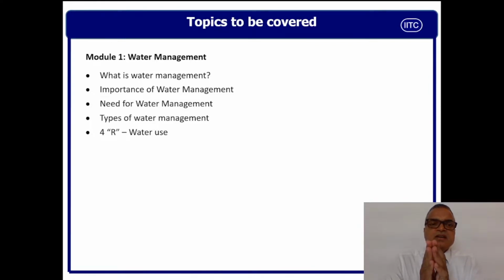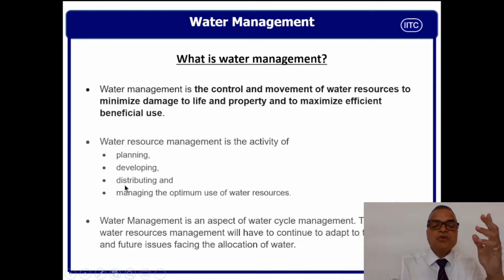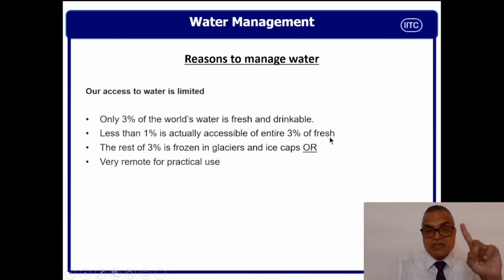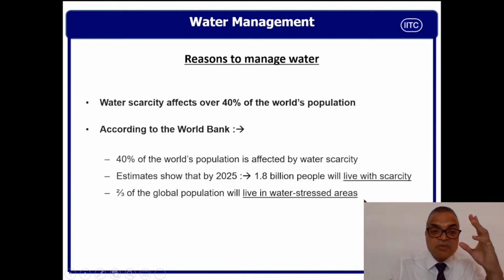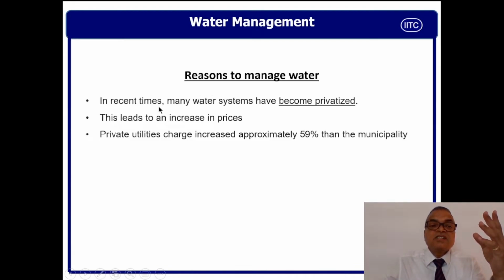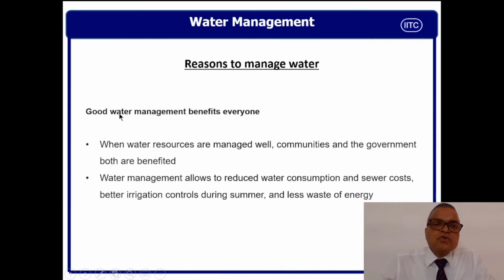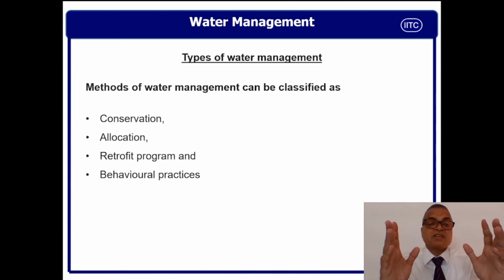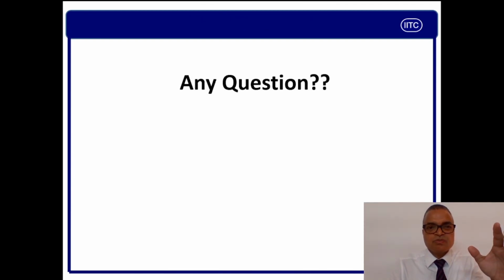Advance Water Management, Water Management Course, Diploma in Environment, Water Pollution